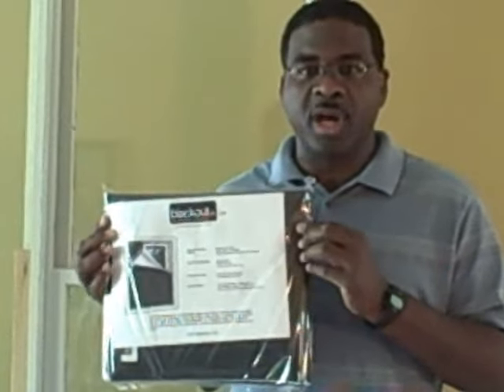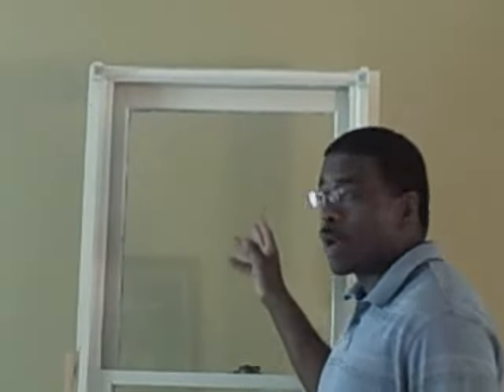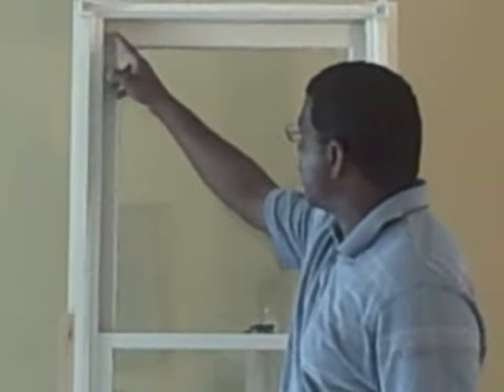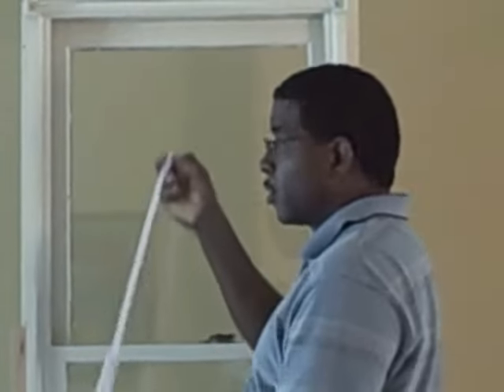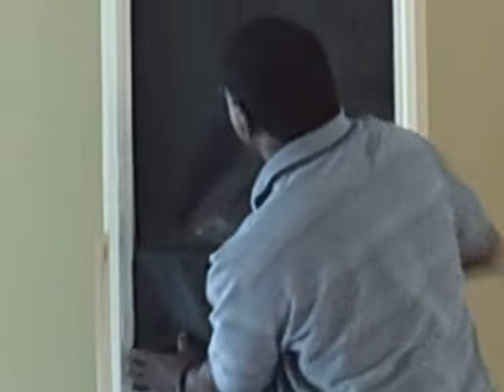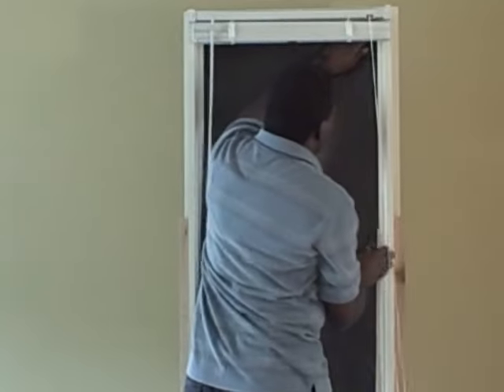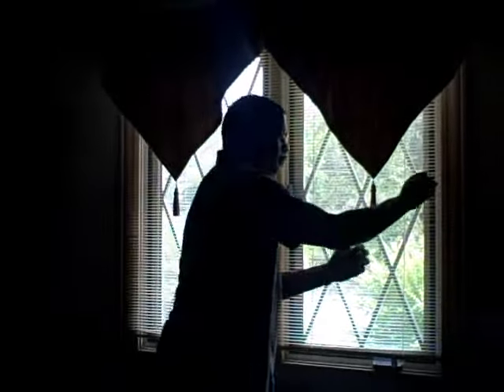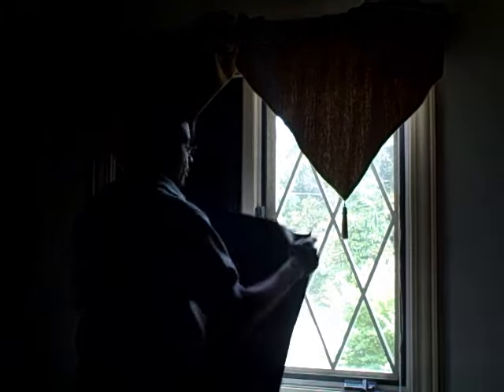How to Install a Blackout EZ Window Cover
How to completely darken your room with the Blackout EZ window cover.